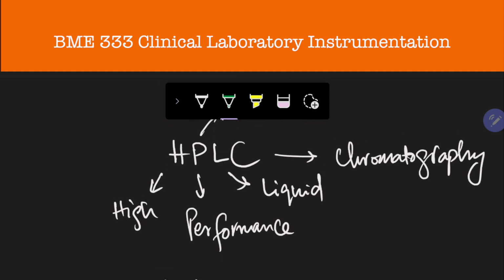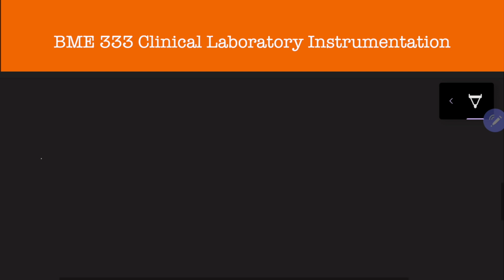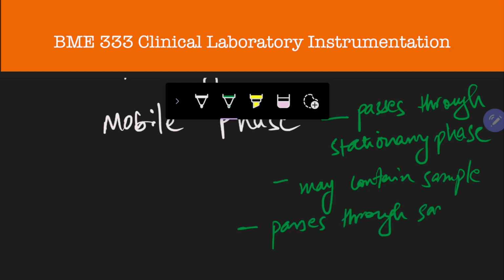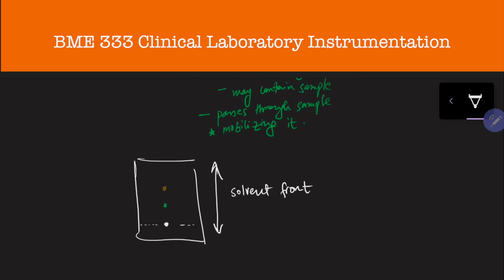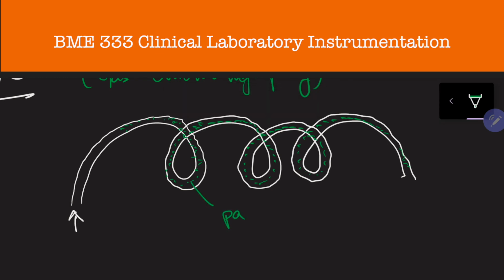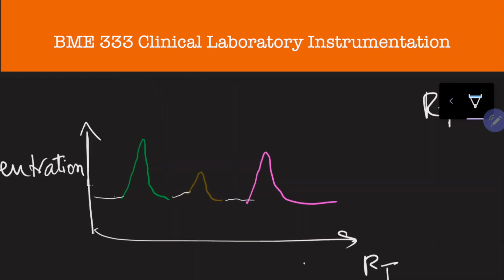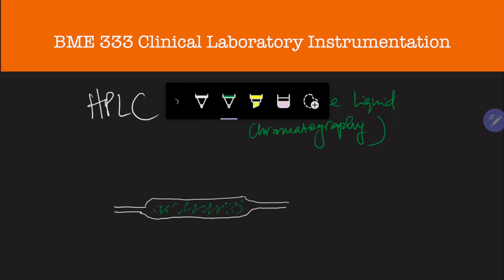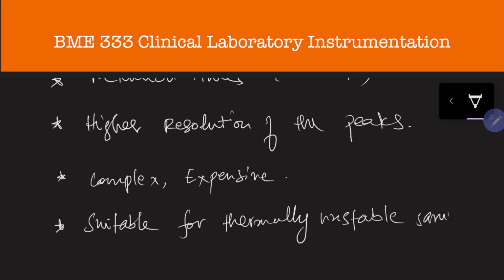High Performance Liquid Chromatography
Infographics from Reference 3

References:
1. Medical Instrumentation, Applications and Design - John G. Webster pg.512
2. Medical Devices and Systems - Joseph D. Bronzino section 69
3. Nanyang Technological University course “Introduction to Forensic Science”